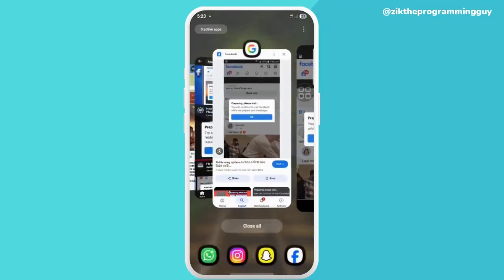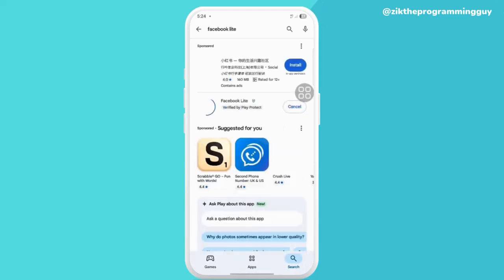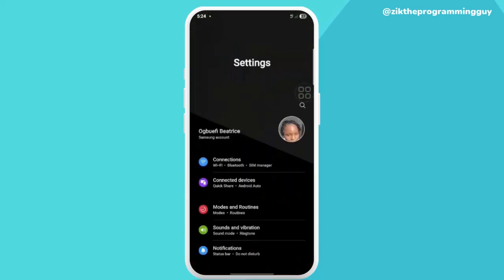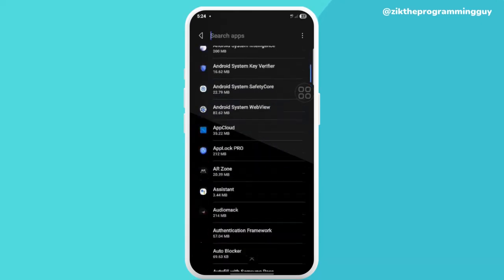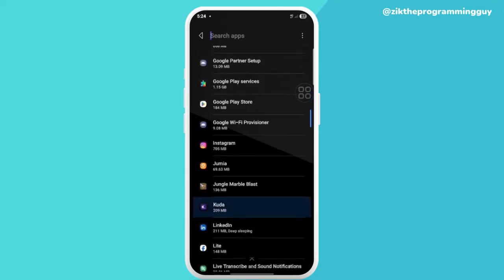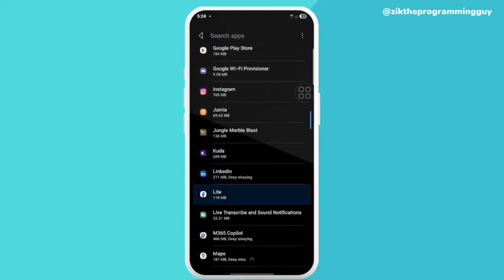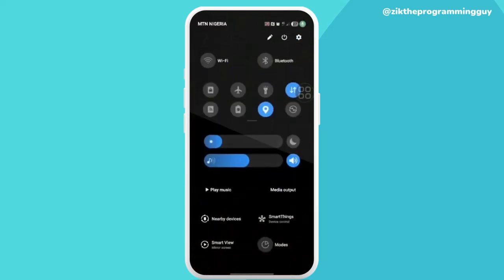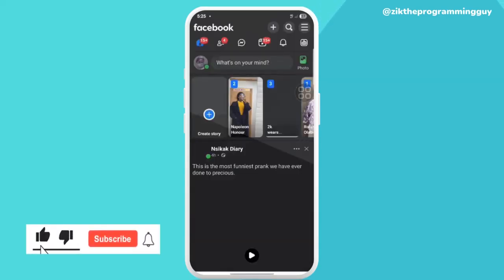Fix fb lite preparing please wait try switching to wifi and restarting the app to resolve the issue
Is your Facebook Lite stuck on “Preparing… Please wait” and showing the message “Try switching to Wi-Fi and restarting the app”? 😩 Don’t worry — in this video, I’ll show you how to fix the FB Lite preparing error step-by-step so you can get your app working again in minutes!

This fix works on Android and iOS, and covers all common causes of the error, including slow internet, corrupted cache, or outdated app versions.